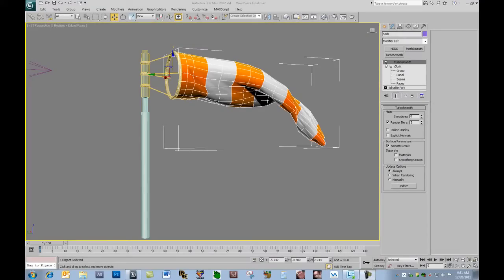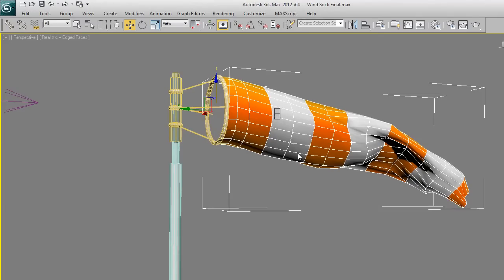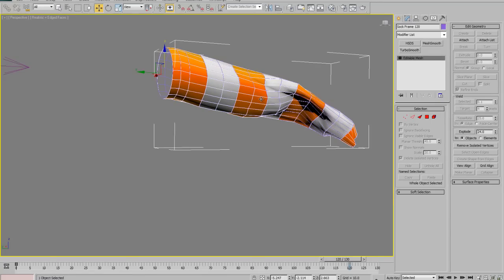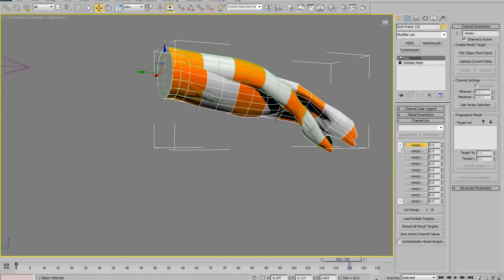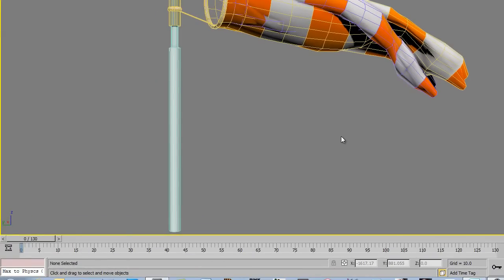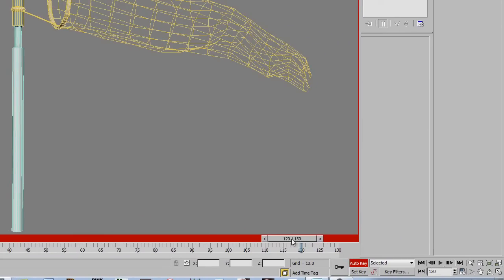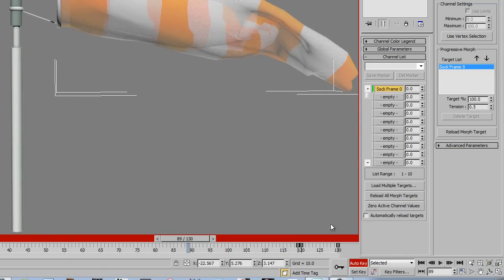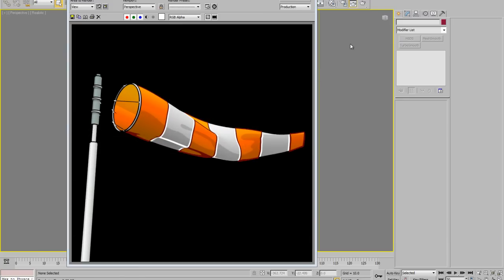Windsock Cartoon and Pysics End